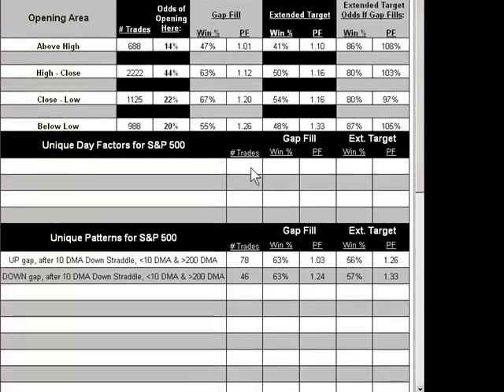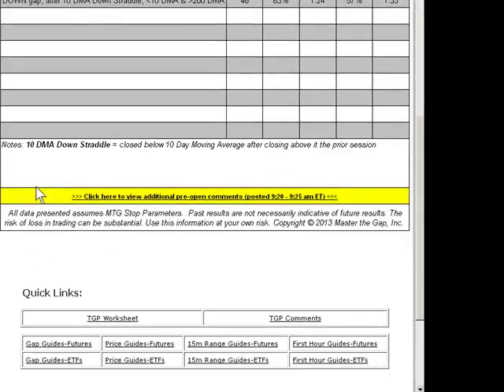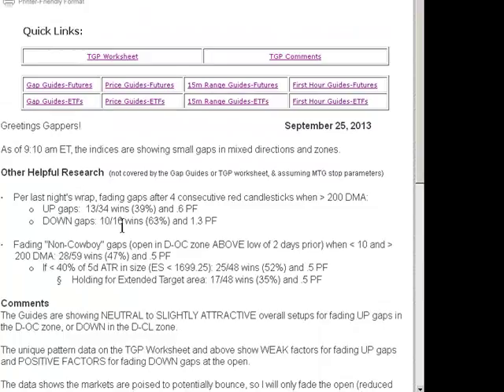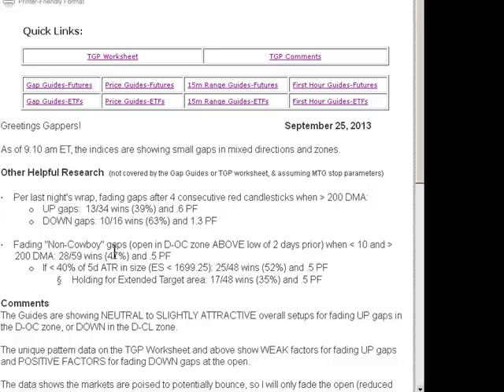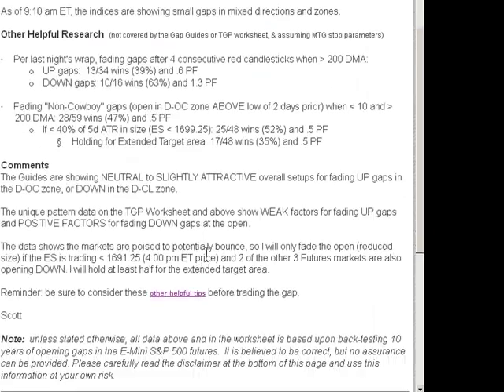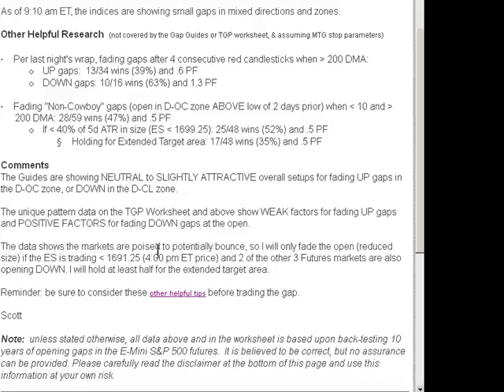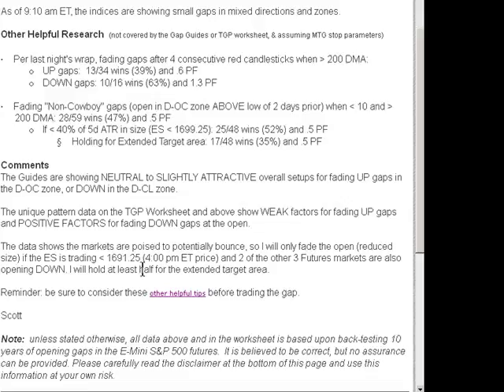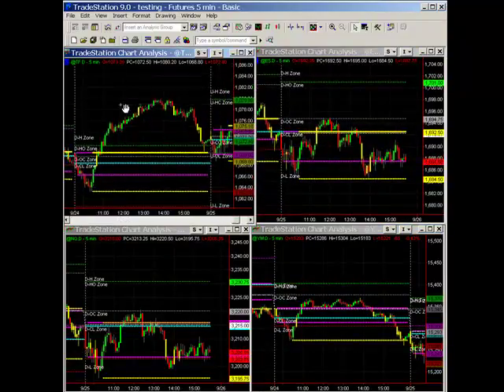A quiet day no clear high probability setups . . .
Daily Tip: Fading gaps after 4 consecutive lower daily highs when above the 200 DMA has favored the LONG side historically - for details, see video wrap above